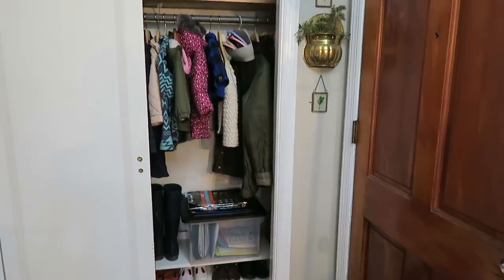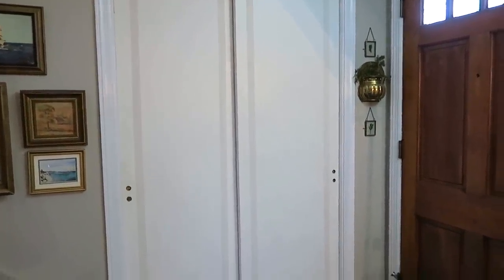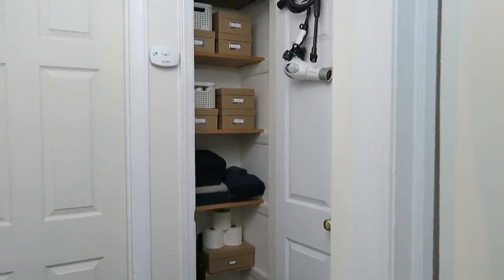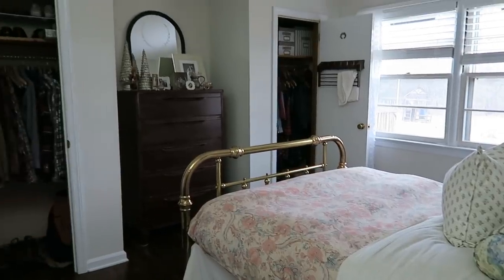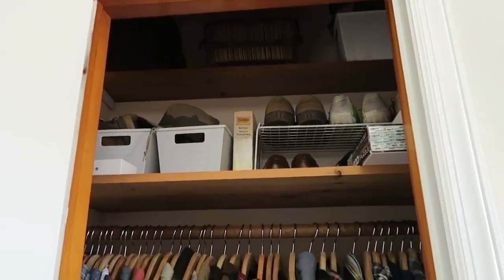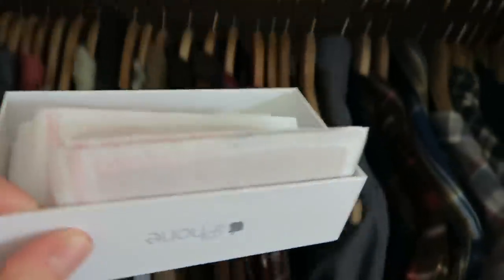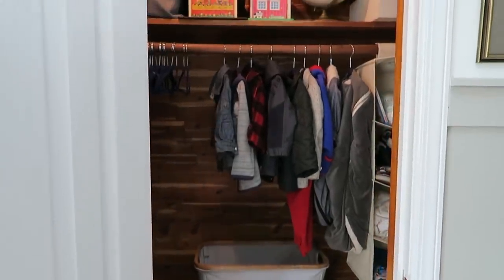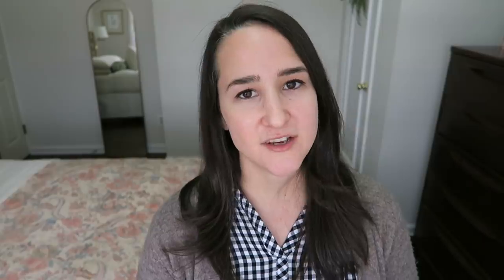Every Closet in Our House ORGANIZED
I am kicking off the New Year with some organization, every closet in our house! From our kitchen to our linens and all the bedrooms in between I am sharing a tour through all of our closets and how I keep them organized. You won't want to miss seeing Julie's beautiful house so be sure to check her out: